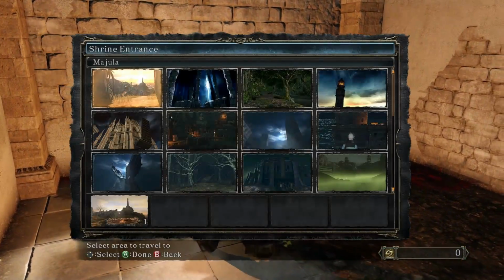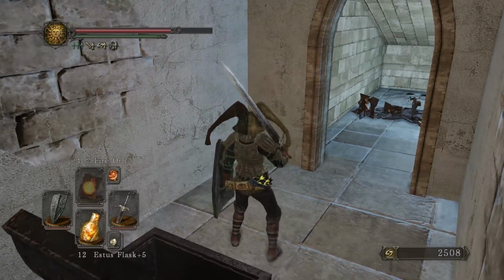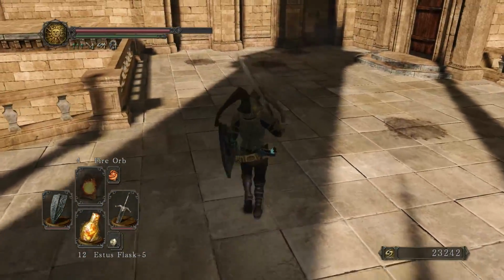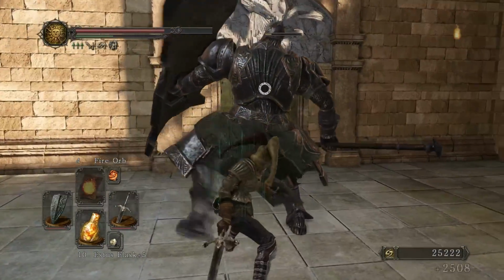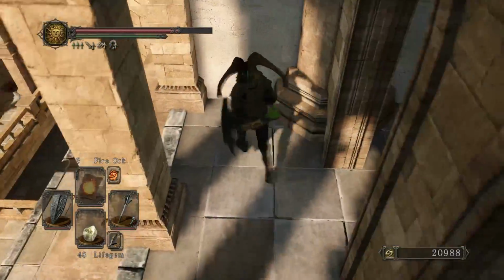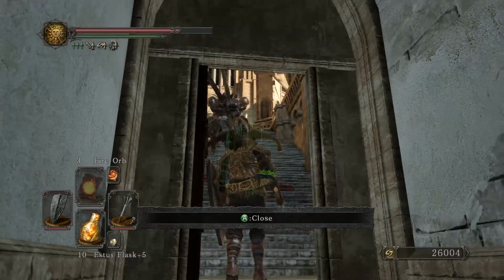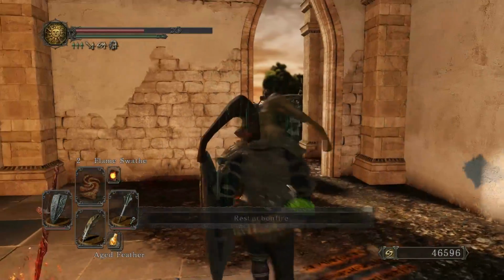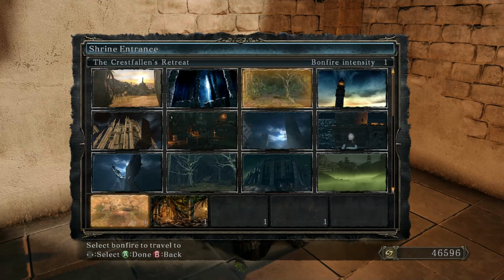Let's Play Dark Souls II - 55: Dragon Shrine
We collect all of the items in the Dragon Shrine, including the Petrified Egg that opens up the Eye of the Dragon covenant.  The Ashen Mist Heart opens up the 4 memories that give us access to three more Souls of a Giant and the Giant Lord Soul, an item needed to trigger the final boss fight.  We also unlock the 4th bonfire in the Forest of the Fallen Giants